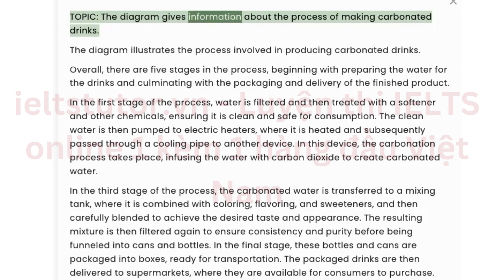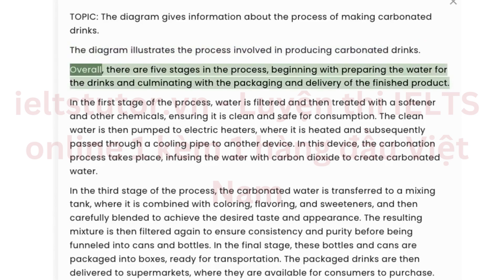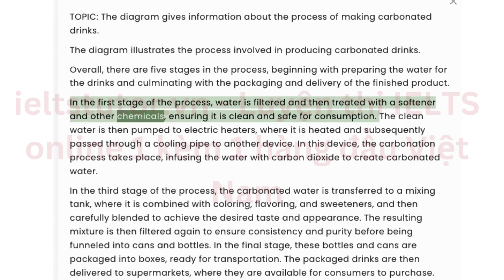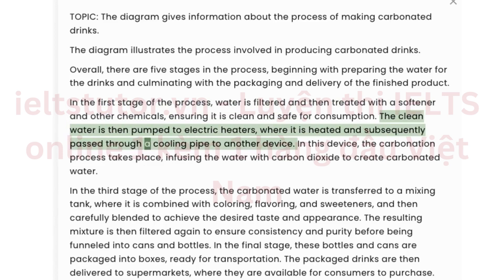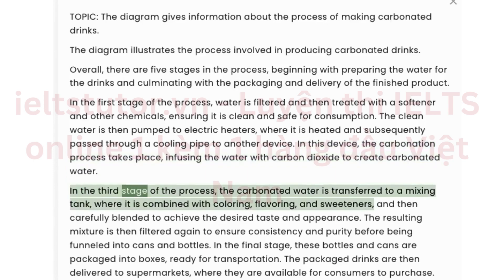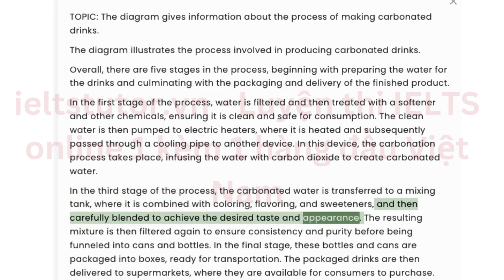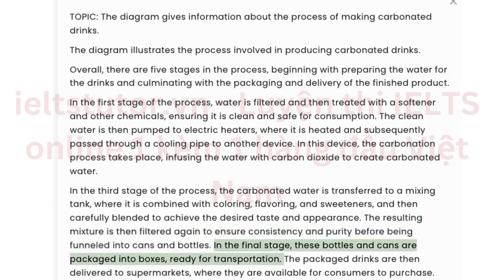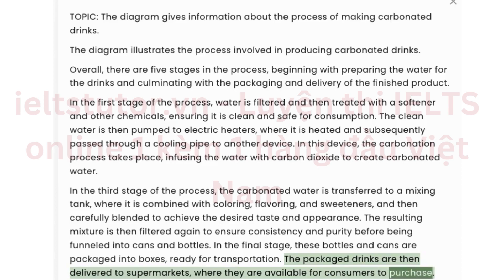The diagram gives information about the process of making carbonated drinks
▶Xem kĩ nội dung đầy đủ bài hướng dẫn giải đề thi thật IELTS WRITING của IELTS TUTOR
▶ Khoá học IELTS online 1 kèm 1 đảm bảo đầu ra chuyên sâu từng kĩ năng (academic/general)
Ngoài ra IELTS TUTOR đang giveaway HOT: GIẢI 100 ĐỀ THI THẬT IELTS SPEAKING PART 2 ĐANG THI -  Điền form để nhận
IELTS TUTOR - Luyện thi IELTS ONLINE 1 kèm 1 đảm bảo đầu ra